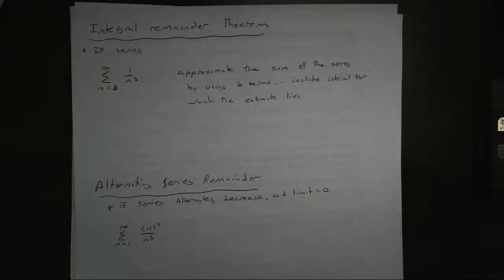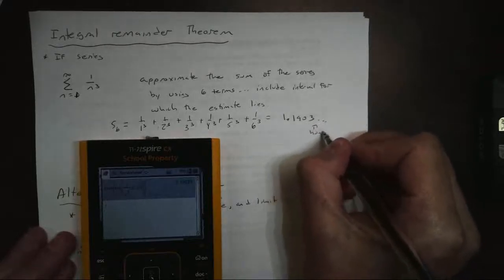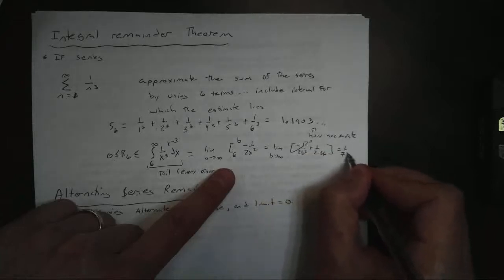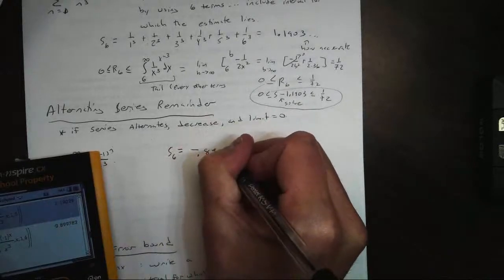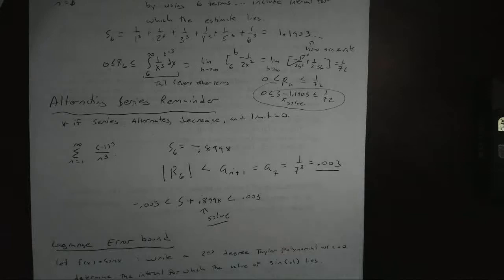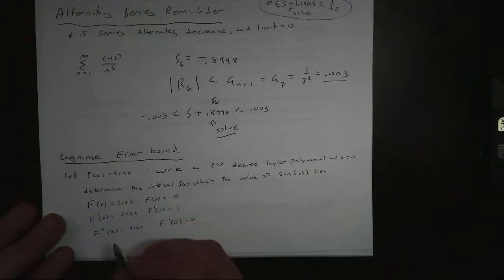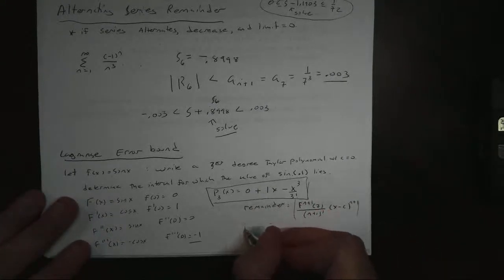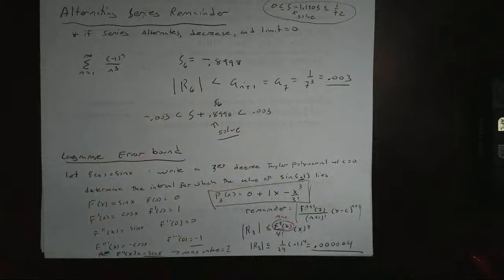Remainders Integral, Alt Series, and Lagrange